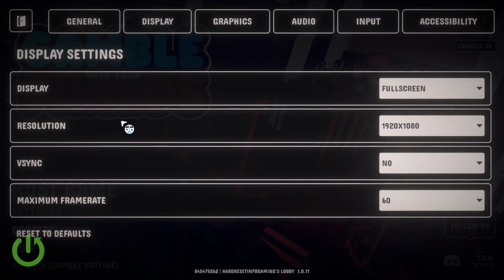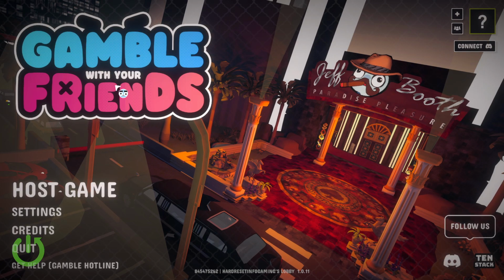GAMBLE With Your Friends – How to Reset Settings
In this short video we show how to quickly reset settings in GAMBLE with your friends so you can return controls and options to their default state. You will learn how to open the settings menu, select the specific tab (controls, audio, video, etc.), scroll to the bottom and hit the Reset to Default button. This also covers resetting mouse sensitivity and controller sensitivity so you can restore original values if custom changes cause issues. Clear, fast steps for anyone who needs to fix control or gameplay settings in GAMBLE with your friends.

How to reset settings in GAMBLE with your friends?
How to restore default controls in GAMBLE with your friends?
Where is the reset to default button in GAMBLE with your friends settings?

0:00 Intro
0:05 Open the settings menu
0:12 Select the tab you want to reset
0:22 Scroll down and press Reset to Default
0:31 Demo: change mouse & controller sensitivity
0:40 Reset each tab and close the menu
0:55 Thanks, subscribe and like